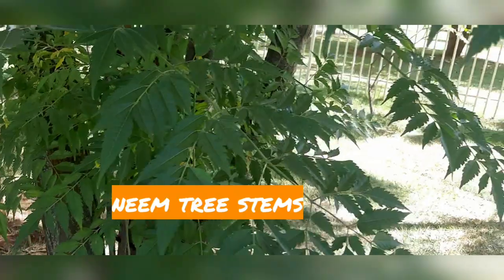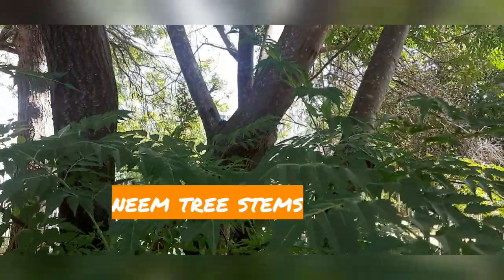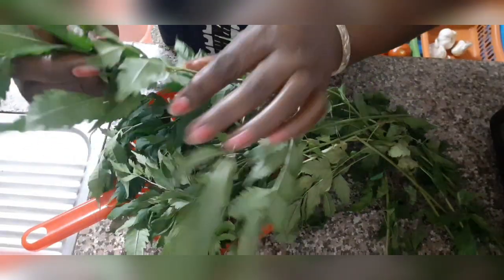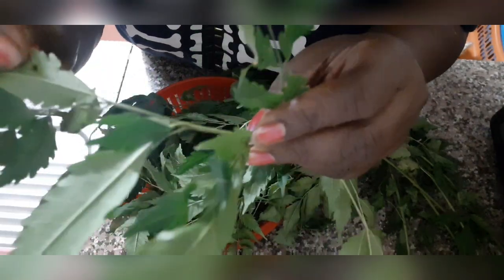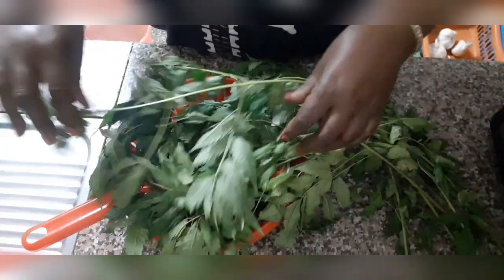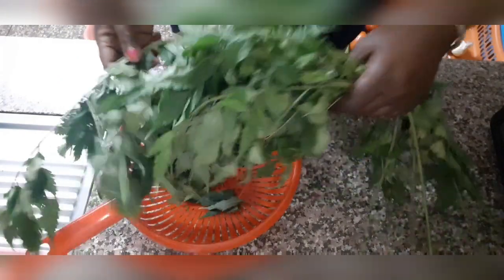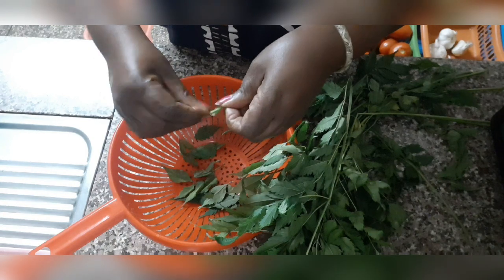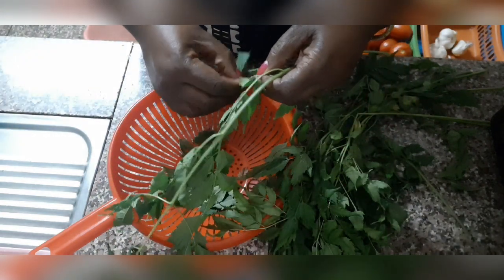AMAZING MEDICINAL OIL..NEEM OIL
HOW  TO EXTRACT NEEM OIL

boil a batch of neem leaves with either.coconut
oil or olive oil.seave it after that and you store your oil in a container
Neem oil has many benefits.

BENEFITS OF NEEM OIL

_Neem oil contains the necessary fatty acids hence it promotes wound healing and  makes your skin healthy.

Neem oil relieves skin dryness,skin itchiness and redness.it prevents pimples,skin acne and blemishes.

it acts as a pesticide ,acts as a repellant .in some parts of  africa  its used to cure  malaria .it interferes with insects  hormone systems making it harder for  insects to grow and lay eggs.it kills insects by hindering  their  ability to feed.

Neem oil is the essential  oil if mixed with garlic boiled  water and certain measurement of dish washing soap becomes  a pesticide  and you can spray  to your vegetables.